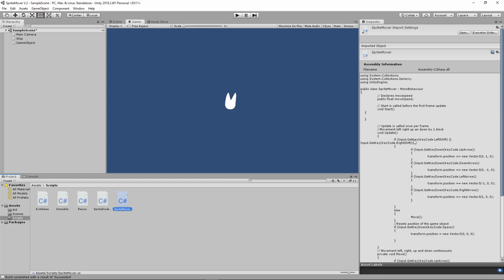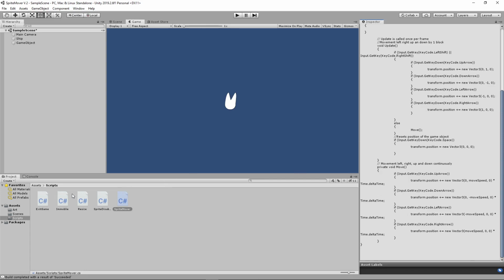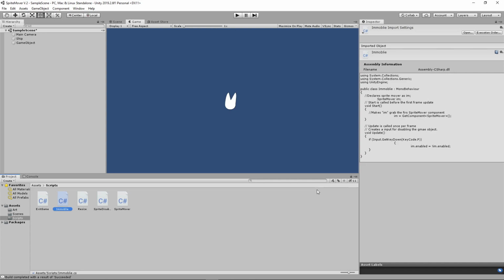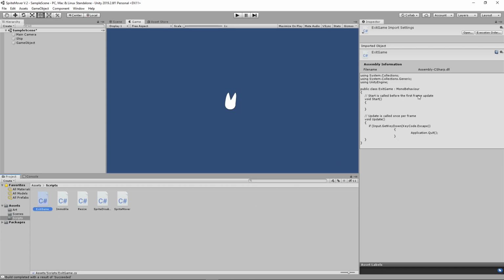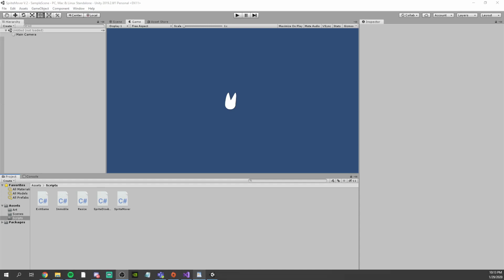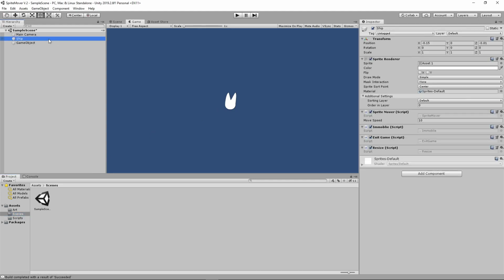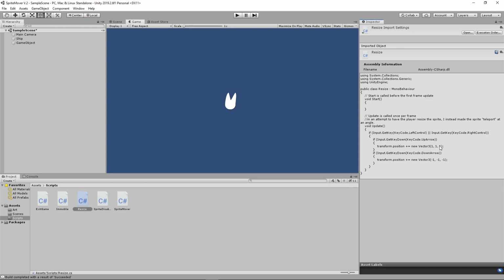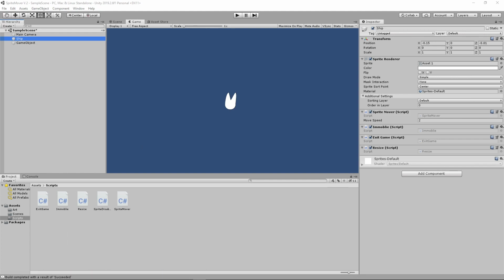Sprite Mover/UAT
Beginning programmer tries to explain basic code. While stumbling over himself. This'll age great.
By: N.L.M